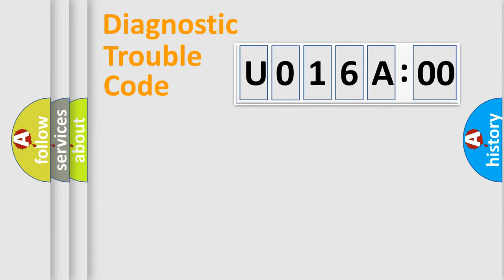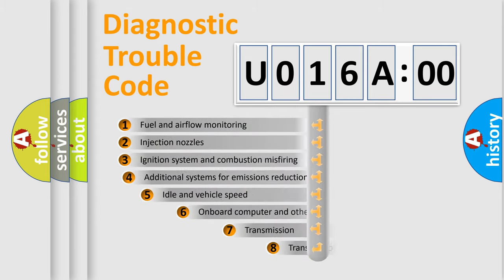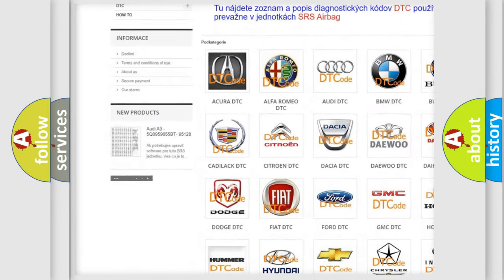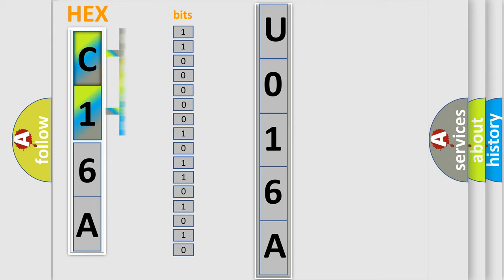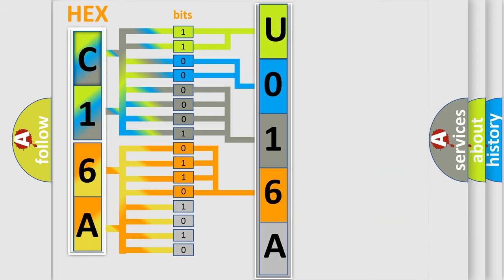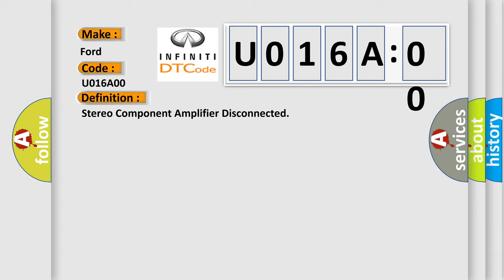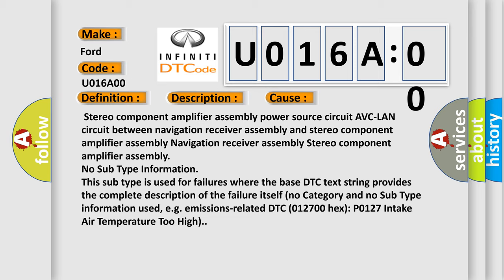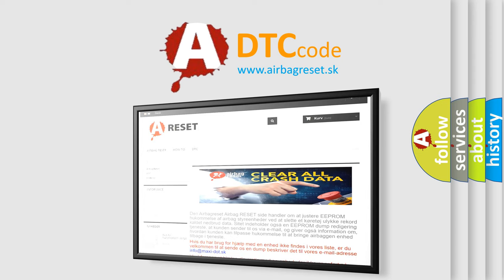DTC Ford U016A-00 Short Explanation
Contents:
0:21 Basic DTC analysis according to OBD2 protocol standard.
1:48 Insight into programming
2:58 A diagnostically understandable description of the Diagnostic Trouble Code
3:05 Basic error definition

Make:
Ford
Code:
U016A 00
Definition:
Stereo Component Amplifier Disconnected
Description:
Stereo component amplifier assembly is or was not connected while the power switch is turned on (ACC or IG).(Even if no fault is present,this DTC may be stored depending on the battery condition or hybrid system start voltage. )
Cause:
 Stereo component amplifier assembly power source circuit AVC-LAN circuit between navigation receiver assembly and stereo component amplifier assembly Navigation receiver assembly Stereo component amplifier assembly
Failure Type: